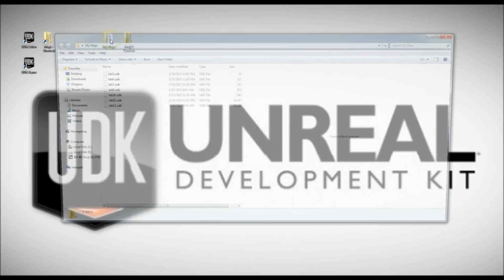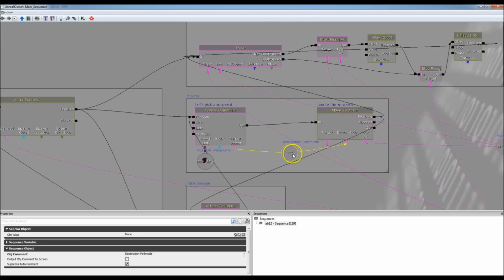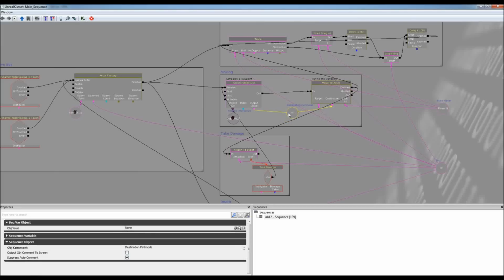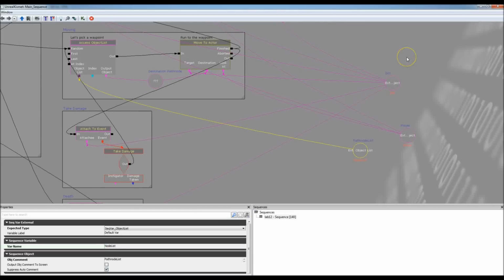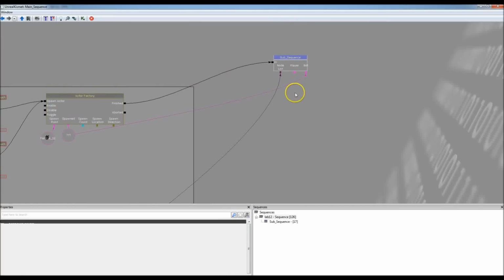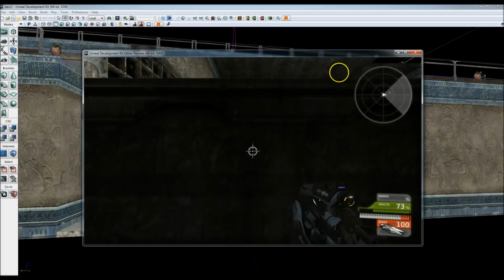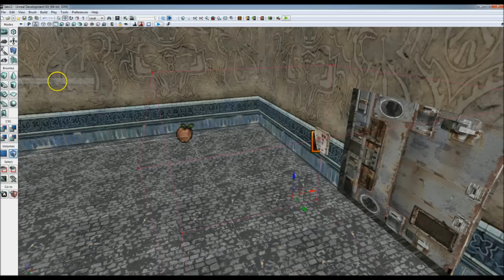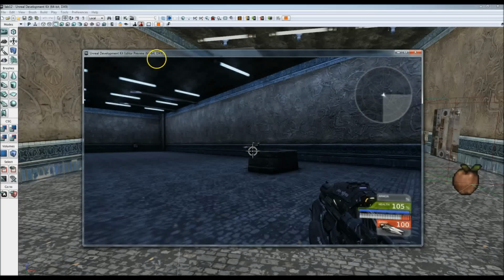UDK Tutorial 12 - Kismet AI - Part 2